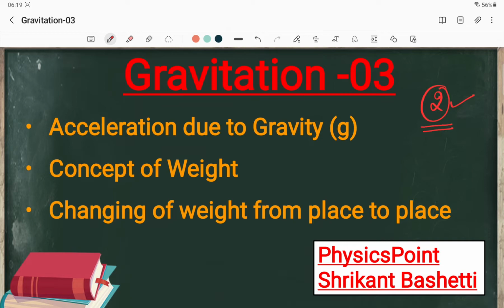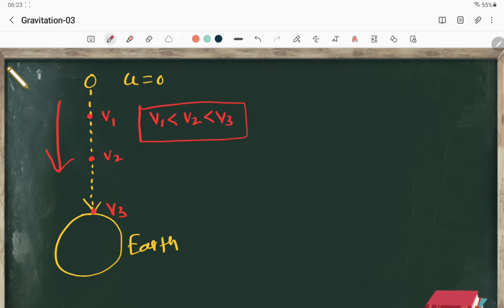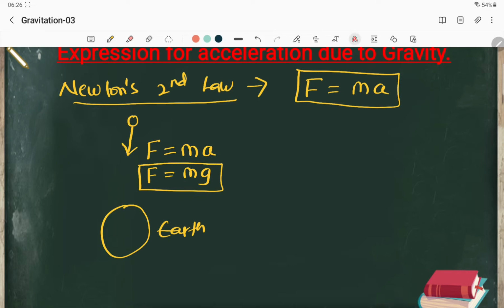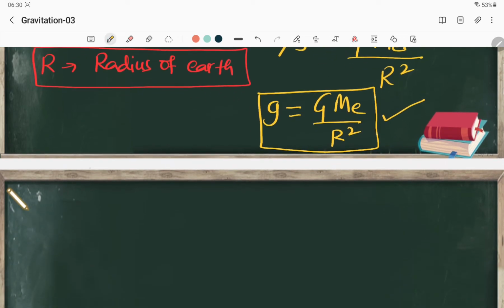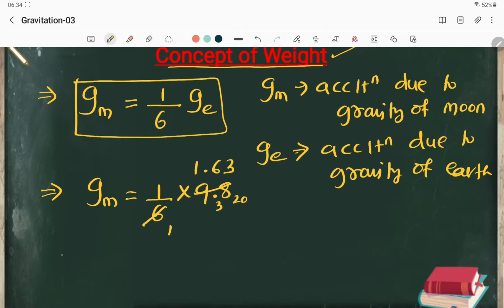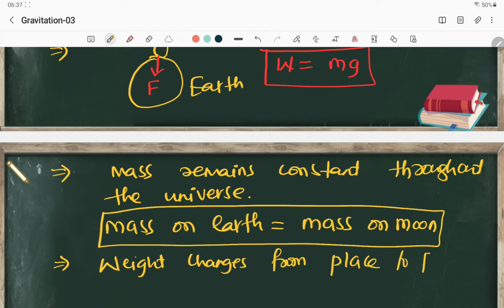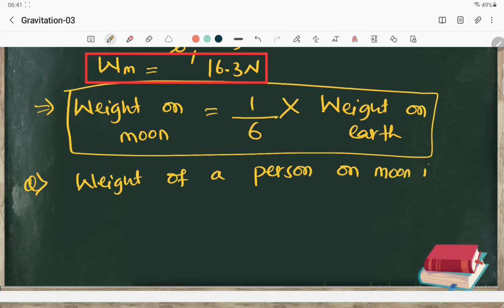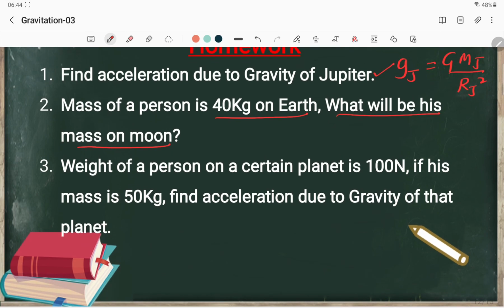Class09 Gravitation03| Acceleation due to Gravity| Weight| PhysicsPoint by Shrikant Bashetti.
Gravitation-3 Notes